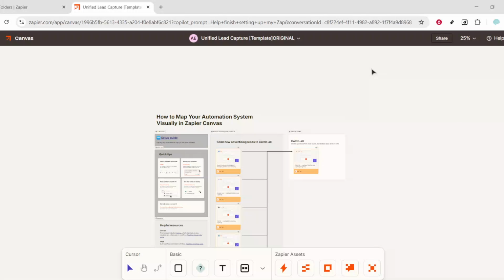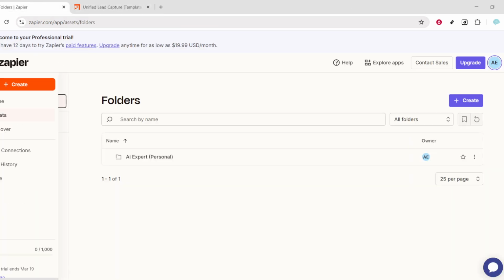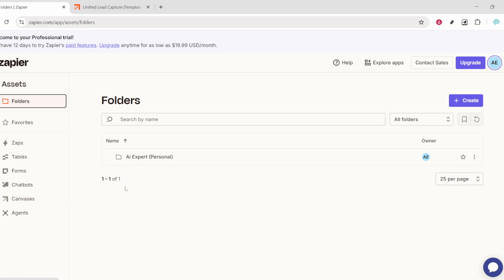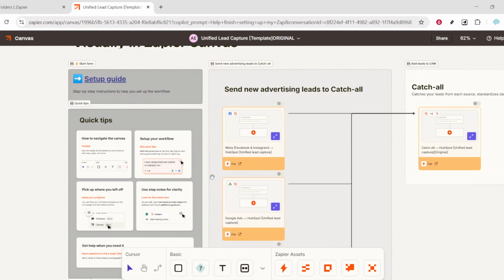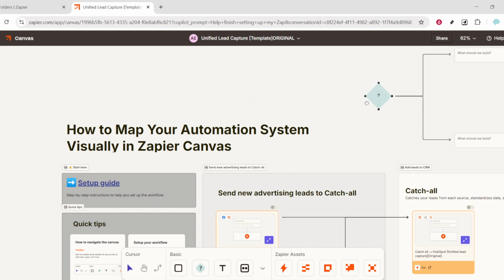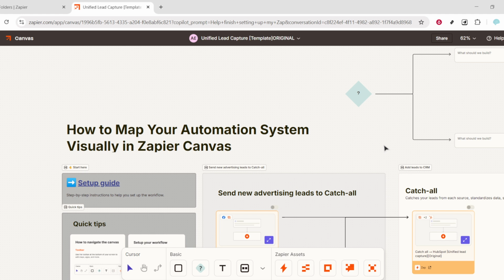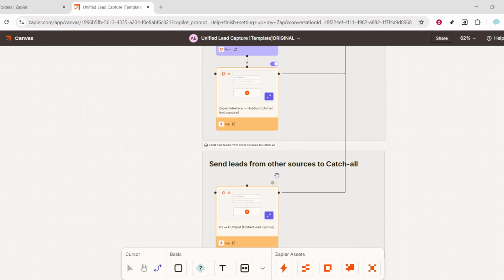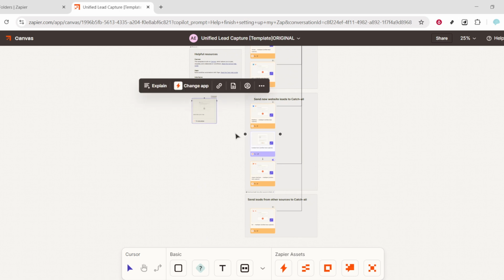How to Map Your Automation System Visually in Zapier Canvas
In this video We will show you How to Map Your Automation System Visually in Zapier Canvas map your automation system visually in zapier canvas, zapier canvas tutorial, visualize workflows in zapier step by step, zapier canvas automation mapping guide, design automation systems visually zapier, zapier canvas workflow planning tutorial, create automation diagrams in zapier canvas, zapier visual workflow builder guide